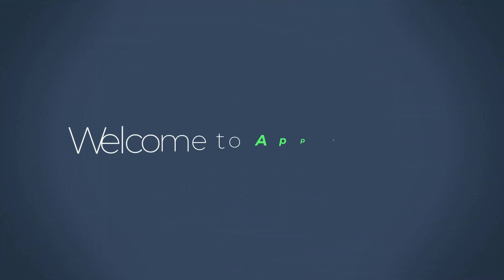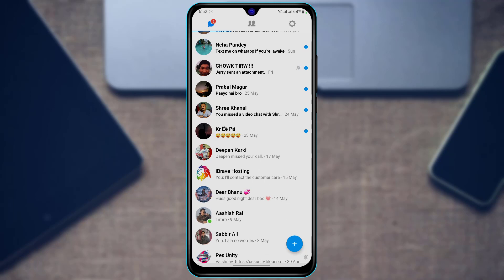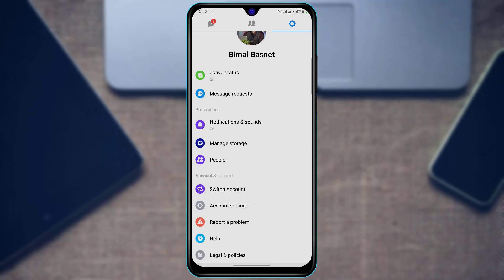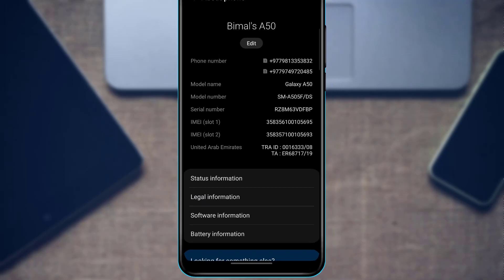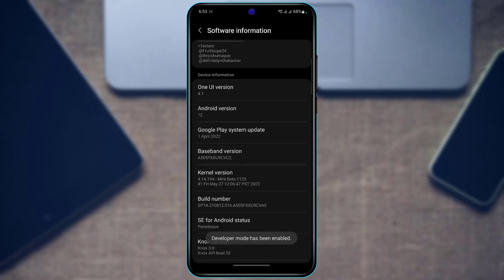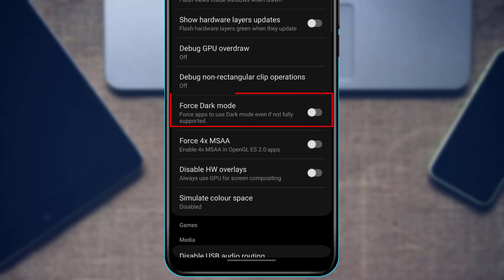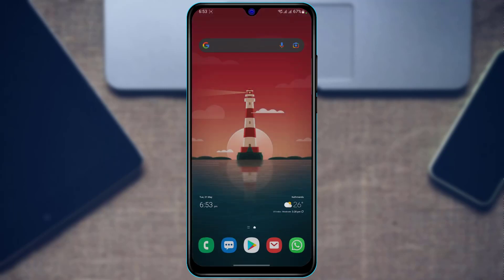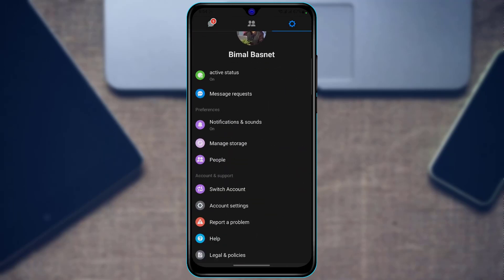Enable Dark Mode on Messenger Lite ! 2022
➜ This video guides you in an easy step-by-step process to enable the Dark mode feature on the Messenger Lite app.

Follow these simple steps:
1. Open Settings on your Android
2. Go to the About Phone Section
3. Tap on Software Information
4. Look for Build Number and tap on it 7/8 times to enable Developer options
5. Come back and go to Developer Options
6) Look for the option "Force Dark Mode"
7) Simply turn this feature on.

0:00 Introduction
0:19 Currently in Light Theme
0:47 Enable Dark Mode on Messenger Lite (Developer Option)
1:26 Force Dark Mode
2:01 Dark Mode Enabled!!
2:23 Outro: Final Verdict